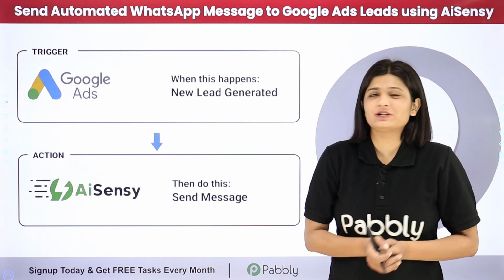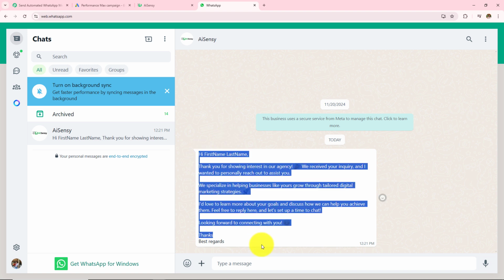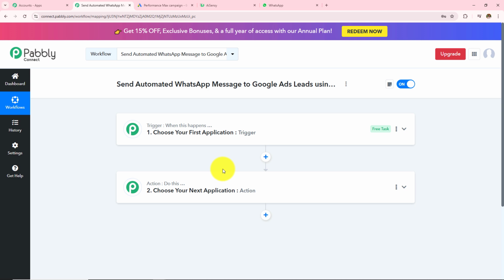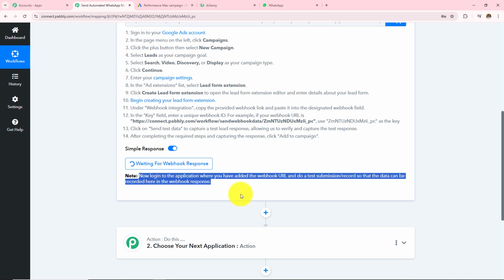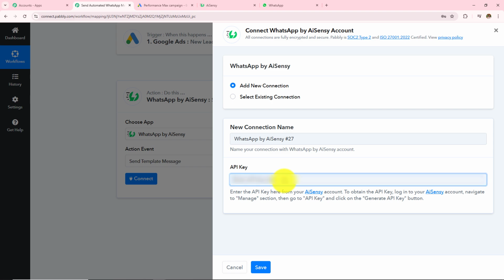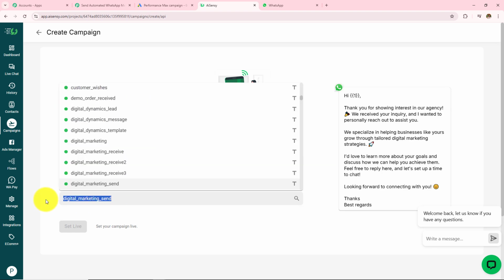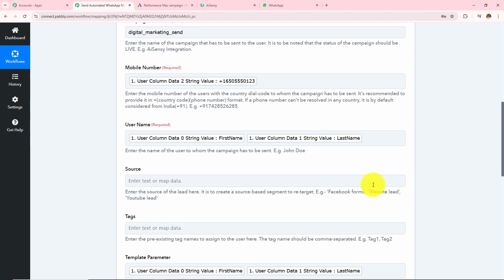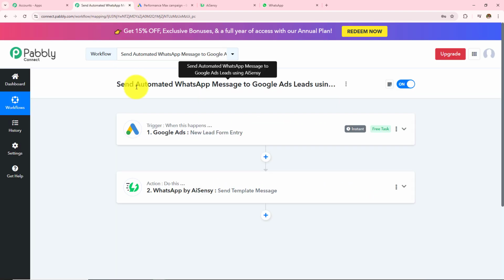Send Automated WhatsApp Message to Google Ads Leads using AiSensy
In this video tutorial, we’ll guide you on how to send automated WhatsApp messages to Google Ads leads using AiSensy and Pabbly Connect.

Google Ads is a powerful platform for generating leads, while AiSensy enables seamless communication via WhatsApp. By integrating Google Ads with AiSensy through Pabbly Connect, you can automatically send personalized WhatsApp messages to your leads as soon as they submit their information, ensuring timely engagement and boosting conversions.

This step-by-step guide will help you automate your lead follow-up process, save time, and enhance your customer communication strategy.

Use Case:
As the owner of a digital marketing agency, I can use AiSensy to send automated WhatsApp messages to the leads generated from my Google Ads campaigns. Once a potential customer fills out a form or clicks on my ad, AiSensy instantly sends them a personalized WhatsApp message, ensuring quick follow-up and engagement. This helps me save time, improve lead conversion rates, and provide a more seamless communication experience for my clients.

Benefits of Pabbly Connect:

1. Automation: Save time, money, and resources by automating tasks.

2. Integration: Connect various web services to create efficient workflows.

3. Security: Enjoy industry-standard security for your data.

4. Scalability: Easily add new applications and services to your workflow.

5. Cost-effective: Choose from plans suitable for different business sizes, with no charges for internal tasks.